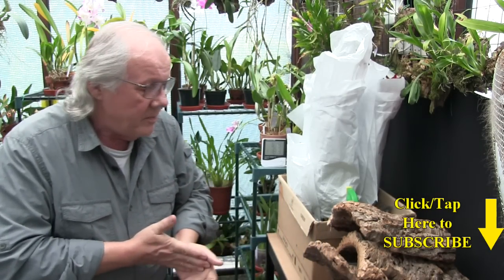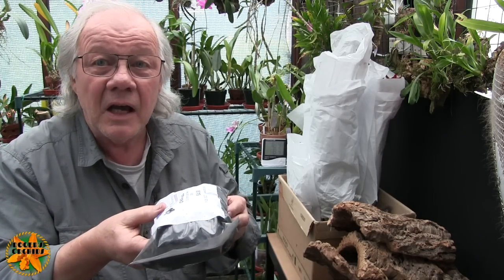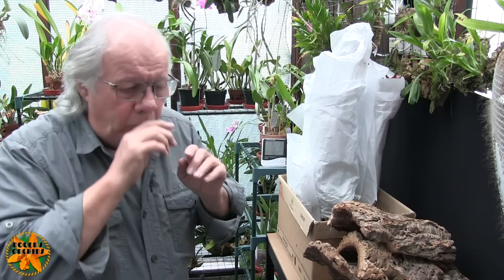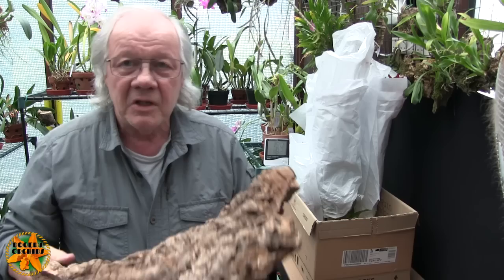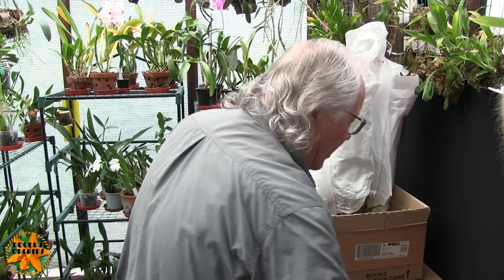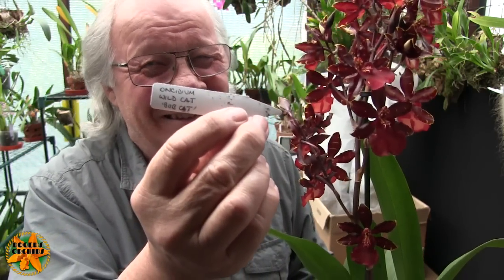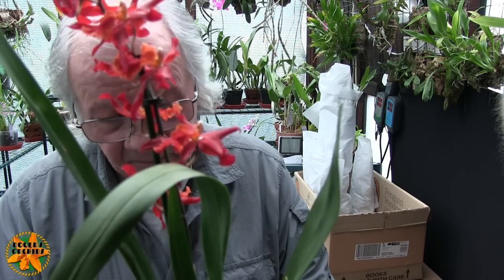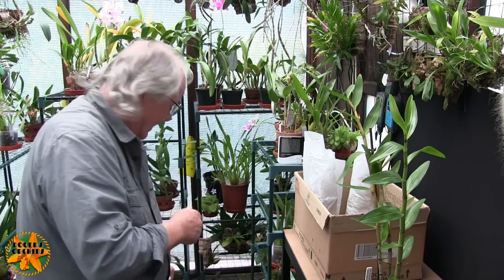My Trip to Burnham's Orchid Nursery Pt 3 - The Haul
Making the purchases with my 'birthday vouchers', I bought some supplies and of course, some orchids.
(This video replaces my normal 'Sunday Orchid Chat'.)